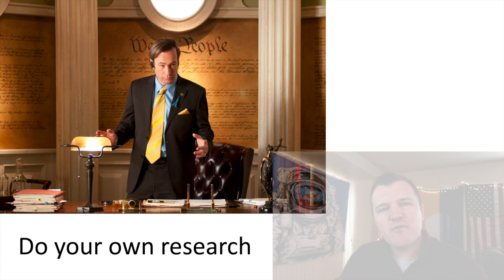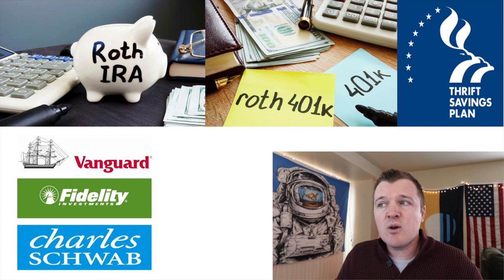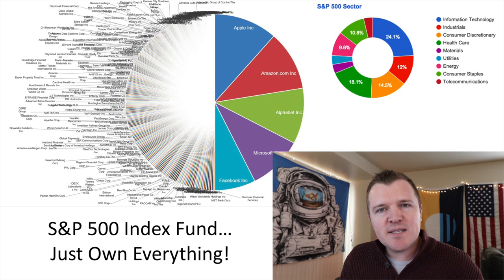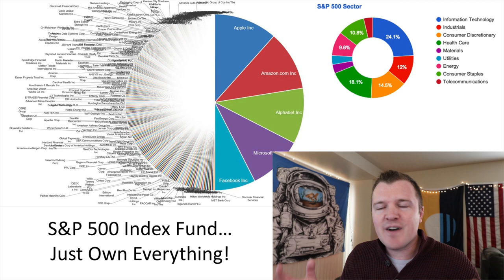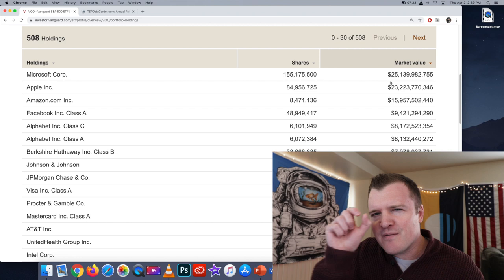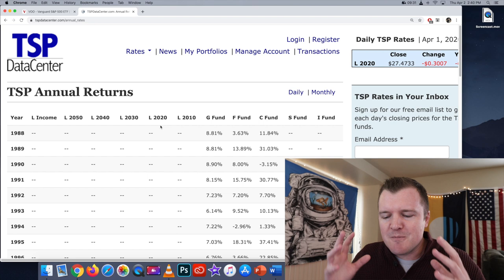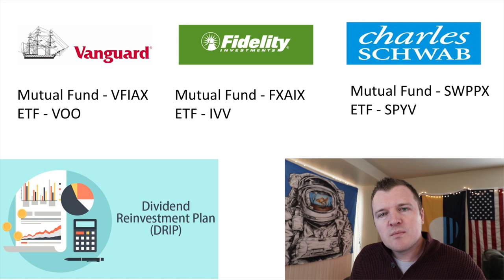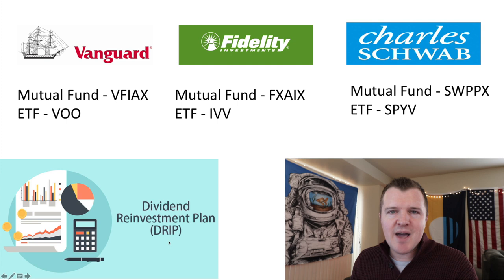How to Retire a MILLIONAIRE by Age 60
What is your background?

📔 Alexander Hamilton
📒 A People’s History of the United States

👥 Facebook @ [coming soon] 👉 [coming soon]